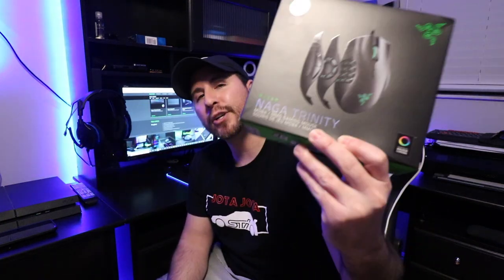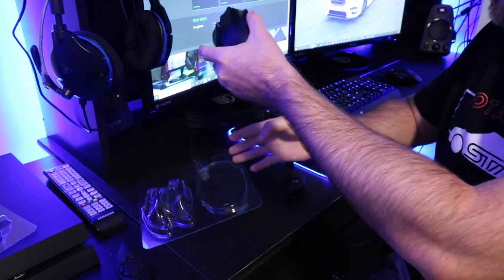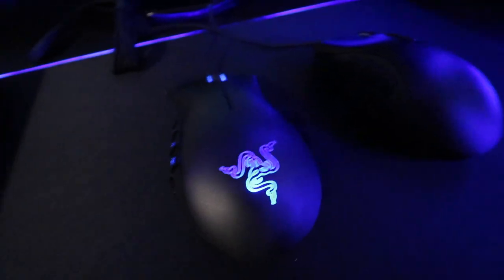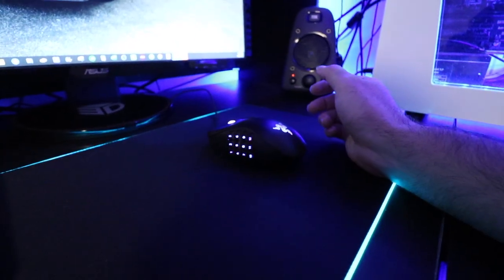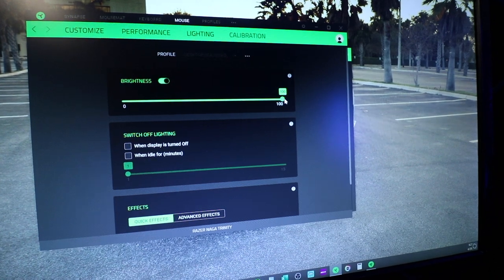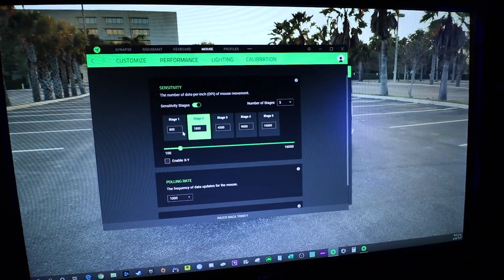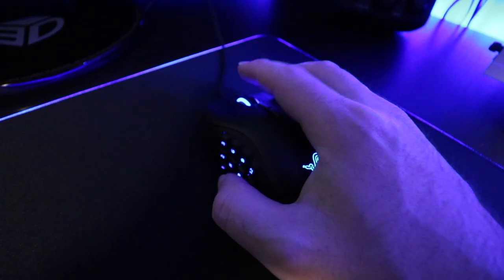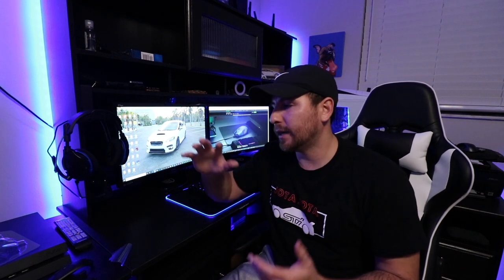Razer Naga Trinity Mouse! (Unboxing and Install)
Check out the links to all of my parts and gear below!

Razer Naga Trinity Mouse
Razer BlackWidow Keyboard
Razer Goliathus Mousepad

Camera Gear:
Camera Neck Strap
Wireless Mic

Tools:
Tekton 1/2'' Torque Wrench
Tekton Impact Adapter and Reducer
Potauto Magnetic Jack Pad
Camco Wheel Chock

Performance Mods:
Cobb Accessport
Cobb Intake
Invidia R400 Exhaust
Invidia Catless Divorced Downpipe
Torque Solutions Fuel Rails and Lines
COBB EBCS

Supporting Mods:
Cobb AOS
Fumoto Oil Drain Valve
Rotella T6 Full Synthetic
Purolator Oil Filter
Chemical Guys Detailing Kit
Adams Ceramic Wheel Coating

Visual Mods:
Subispeed V1 Tail Lights
Subispeed Fog Light Bezels
Subispeed F1 Style Rear Fog Light
Subispeed STI Emblem Overlays
Bayson R Front Lip
Side Skirts
Rear Lip Apron Caps
Premium Autostyling for all wraps